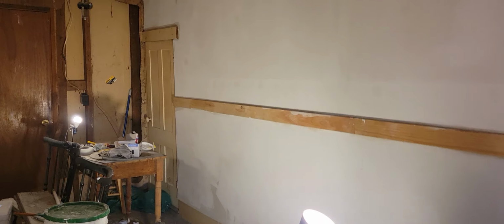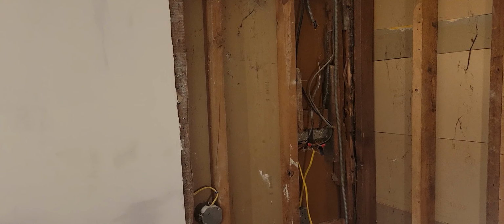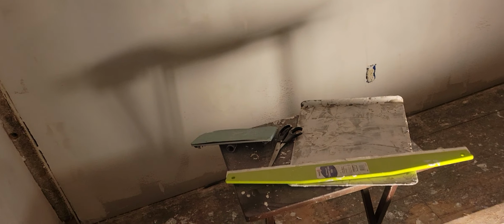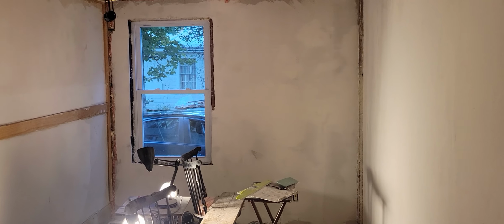Sept 21st 2022 after skim coat in guest bedroom (The "shangri-La room")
The long narrow room on the first floor will be the guest bedroom, and I will formally name it the "Shangri-La Room" after the famous novel by James Hilton about a utopian community in a hidden valley in the Himalayan mountain range.
The room was gutted, then a new window was installed and spray foam was applied. We just finished the sheetrock and mud. Next step is to paint it ( probably tomorrow), then do the window trim. I am thinking I will also build a partition on the inner end. At present, due to ongoing electrical work, much of that end is unfinished so a partition will hide the unsightly electrical wires.
I already have acquired much of the furniture, but I would like it if the viewers would do me a favor and comment as to what elements should be placed in the room to make it more comfortable. Feel free to add your feedback below!